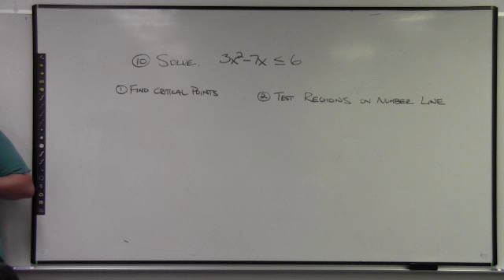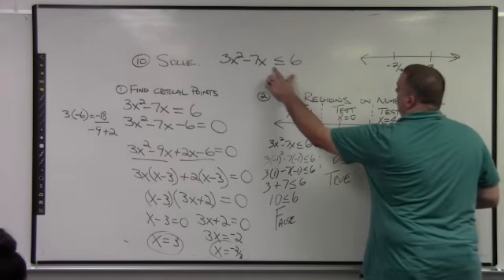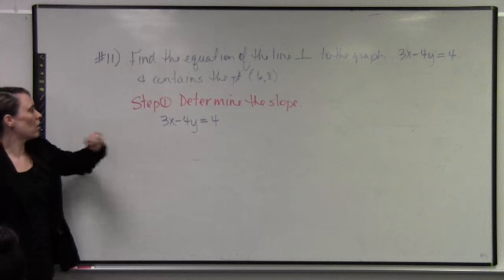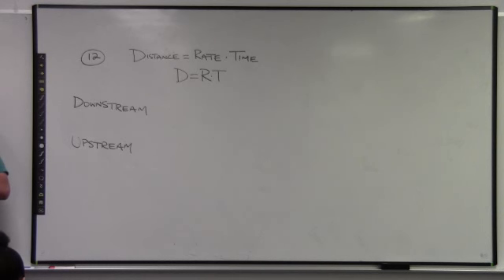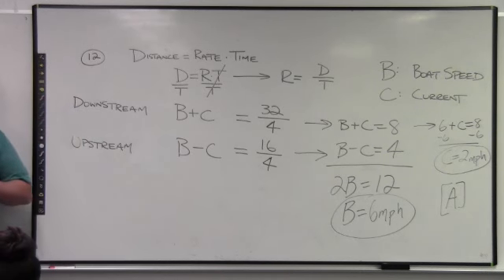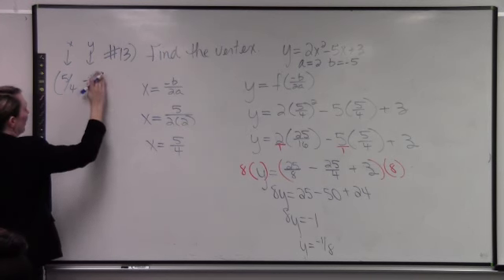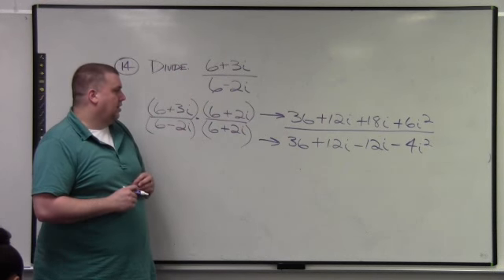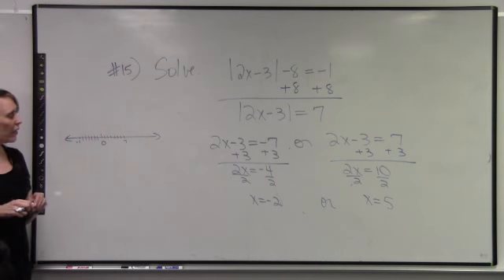Math 0320 Final Review Part 02 - COM Spring 2013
College of the Mainland - Math 0320 Final Review Part 02 - Spring 2013